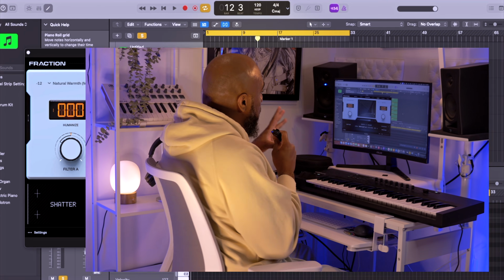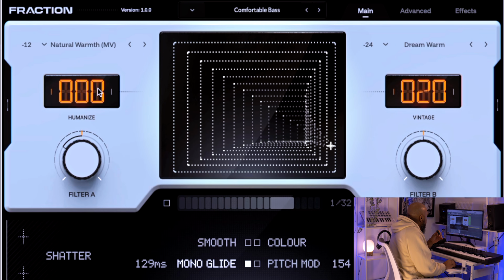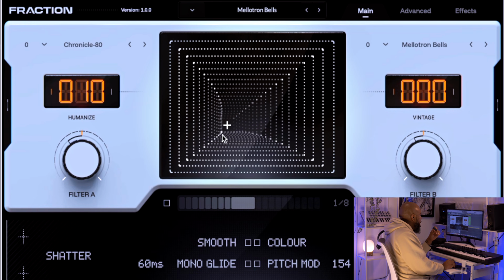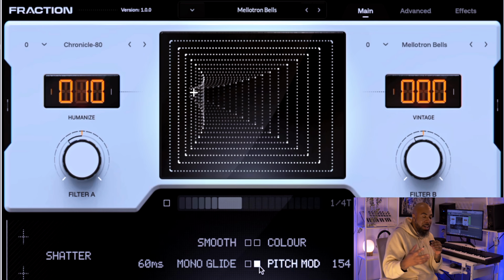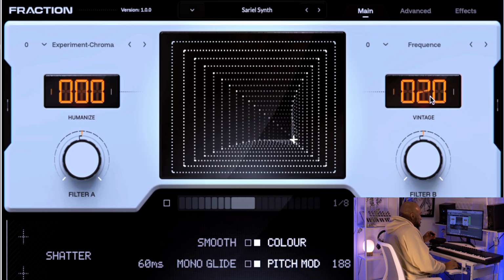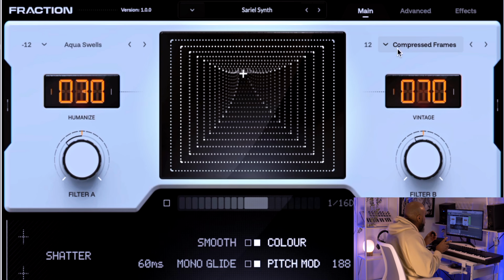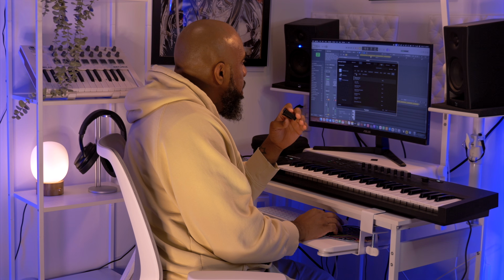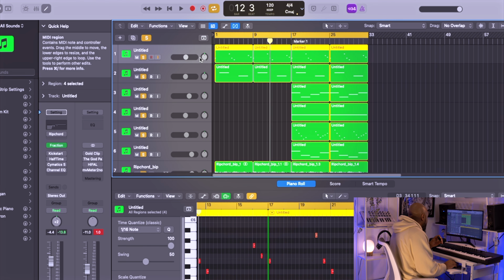Fraction VST Review By Prototype Audio & Eraform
TIME CODES

(Intro) 00:00 -00:39

(Overview) 00:39-06:33

(Sounds Preview) 06:33-08:21

(Cook Up) 08:21-09:56

(Outro) 09:56-10:40